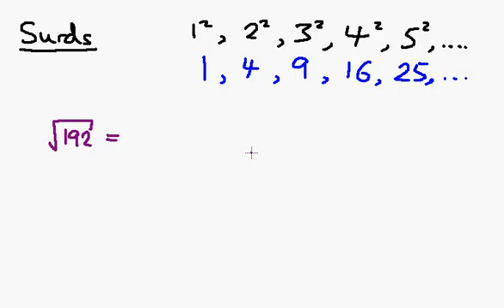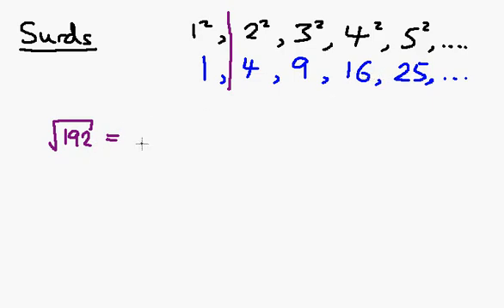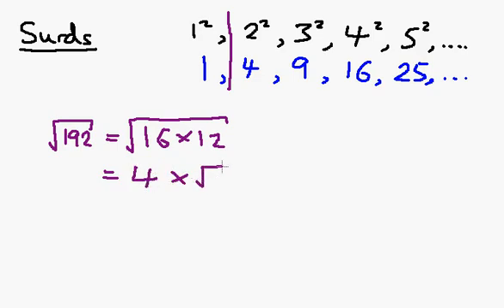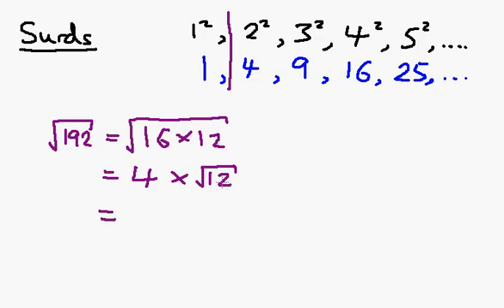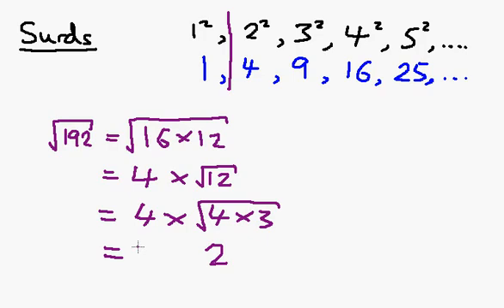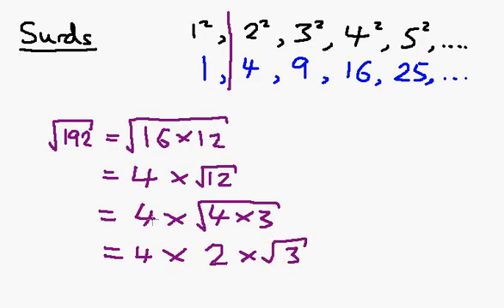C1 c02 Simplifying Surds2